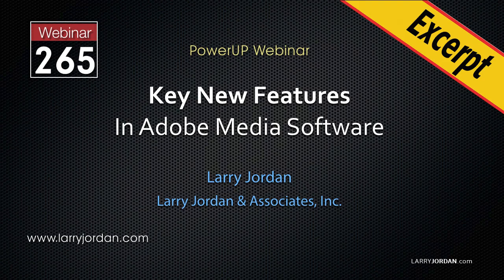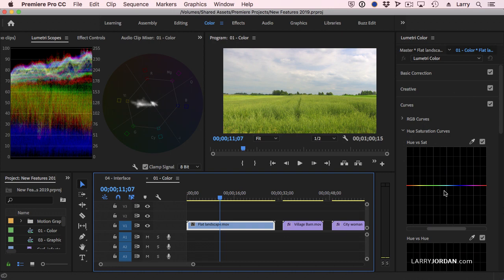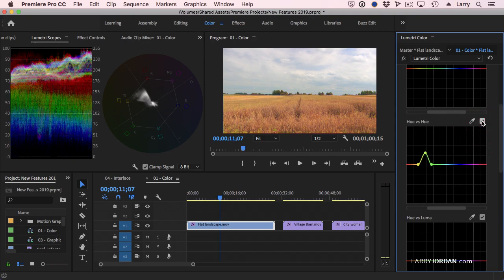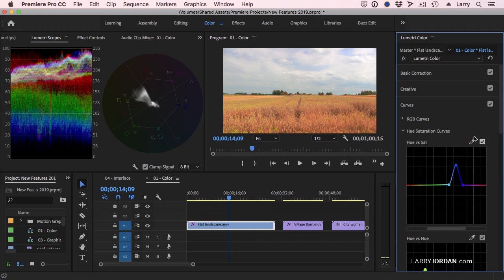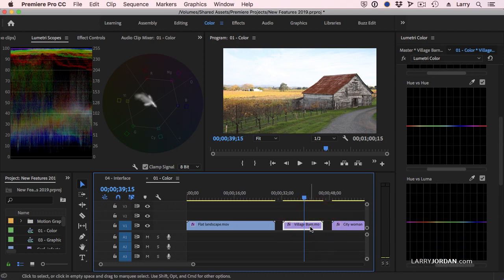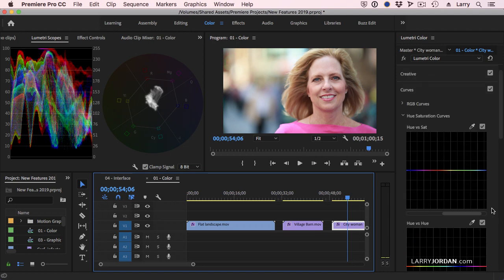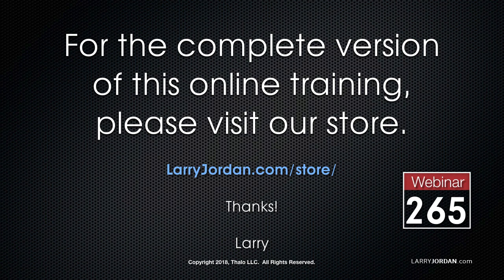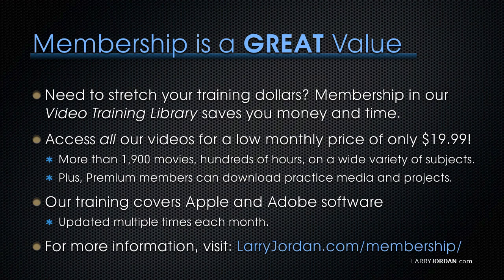Adobe Premiere Pro CC: New – Selective Color Curves (Larry Jordan PowerUp Webinar #265)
[This is an excerpt from a recent on-line video webinar: “New Features in Adobe Media Software” which is available as a download in our store, or as part of our Video Training Library.]

SESSION DESCRIPTION

This session looks at key new features in Adobe Premiere Pro, Audition and Media Encoder in Adobe’s updates for Spring, 2019. Join host, Larry Jordan, as he illustrates key new features in each of these three applications.

If you want to know what the changes are and how they work, this is a great place to start!

In this short video excerpt, Larry Jordan illustrates how to use the new DeReverb and DeNoise effects in Adobe Audition and Premiere.